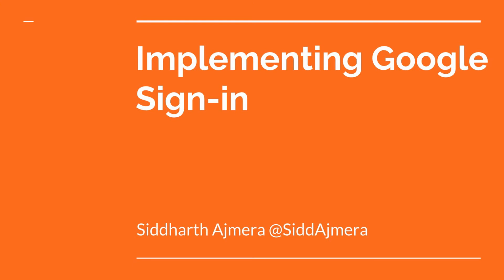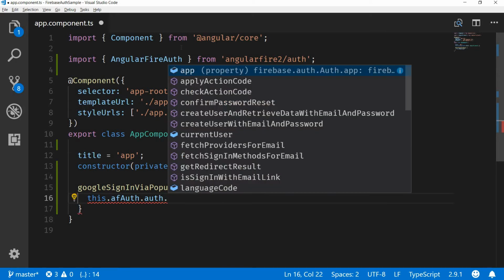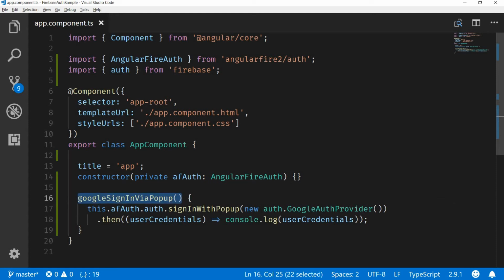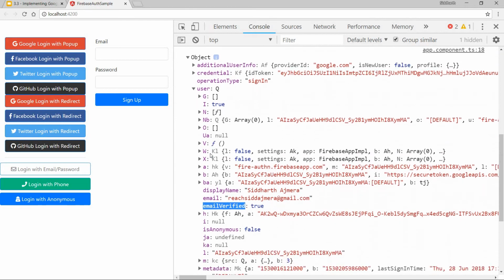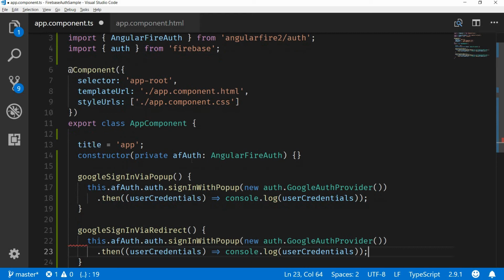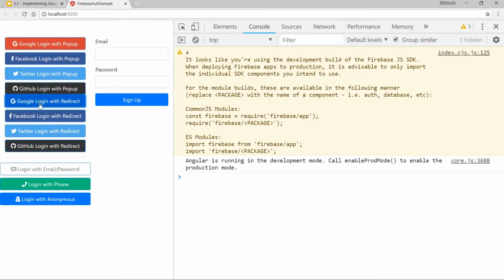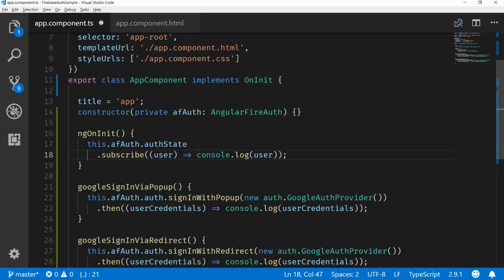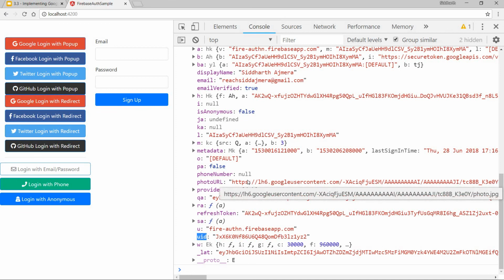Implementing Google SignIn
In this video, we'll implement Google Sign-In in our Angular App.

This video is a preview of a paid Udemy Course titled Angular Authentication Masterclass with Angular.